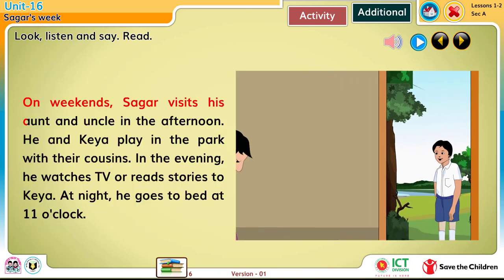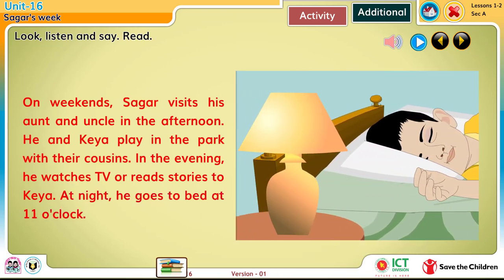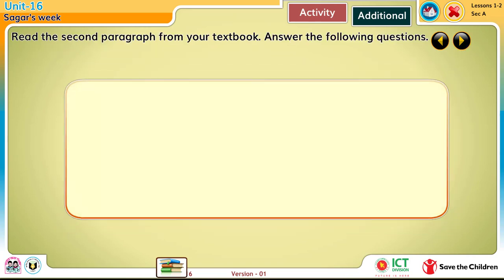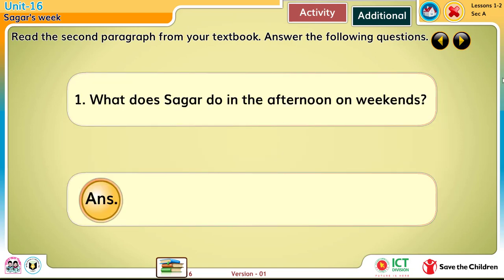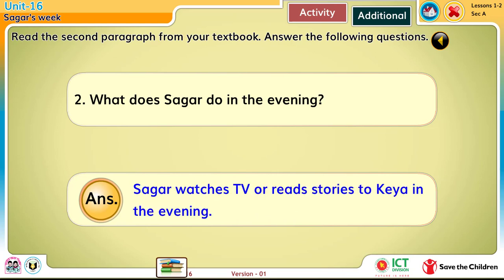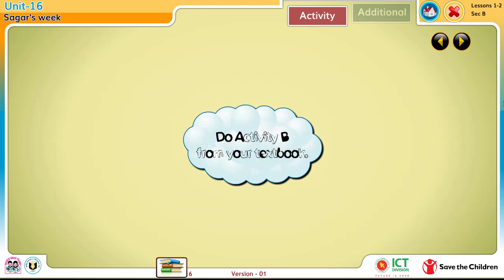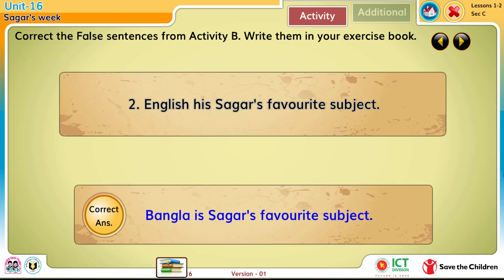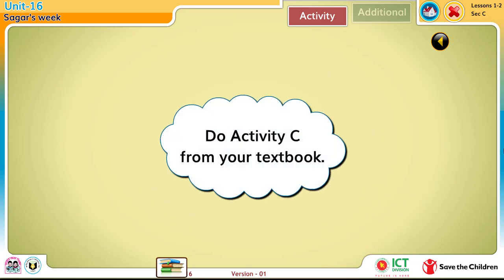Unit 16 Sagar's week lesson 1-2